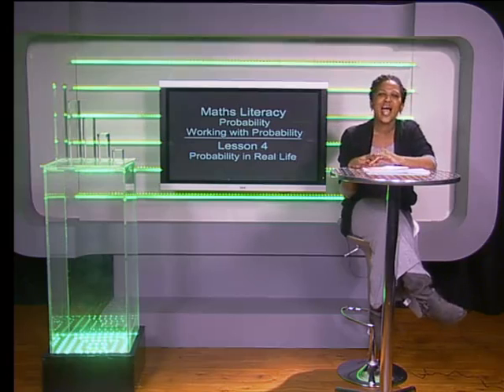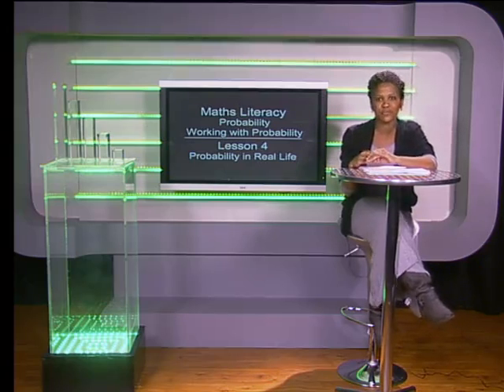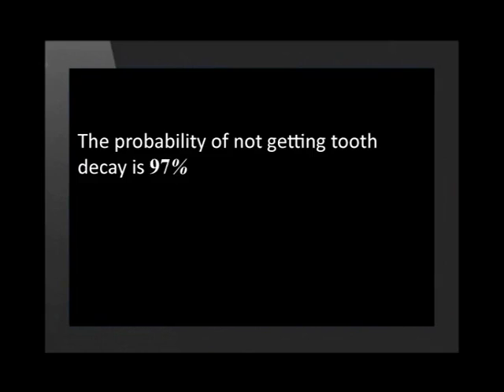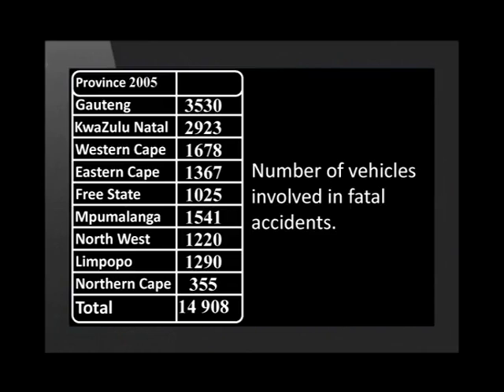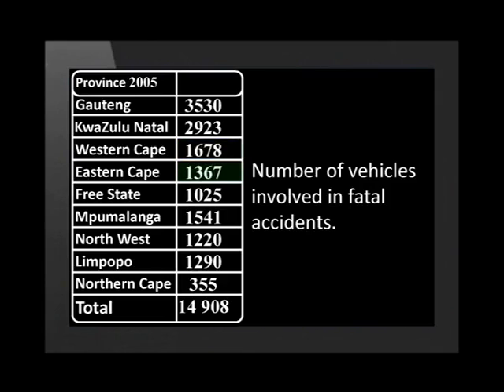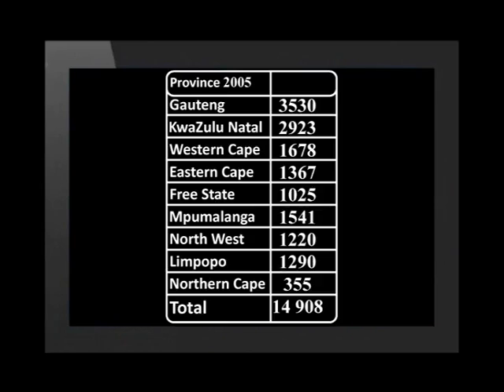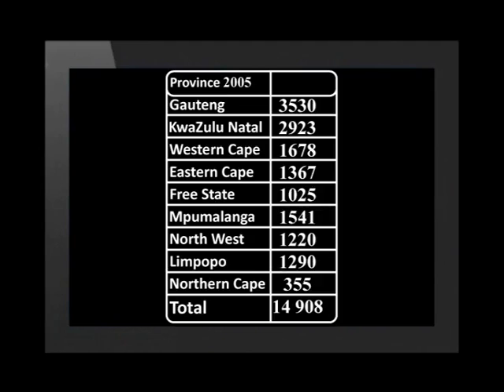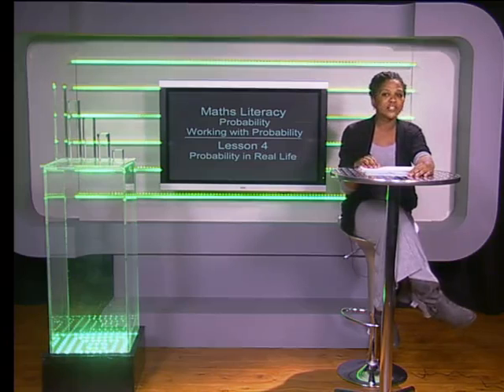04 Probability in Real Life